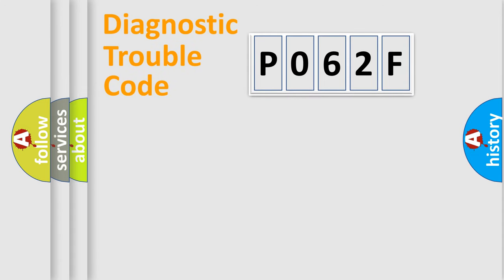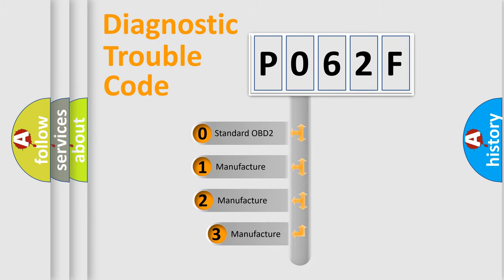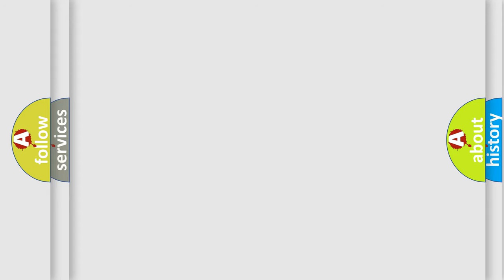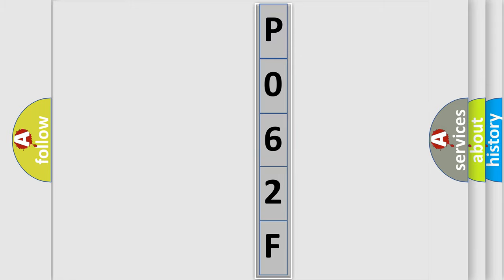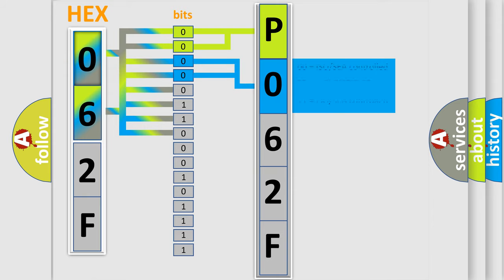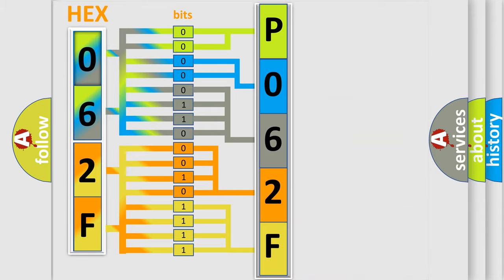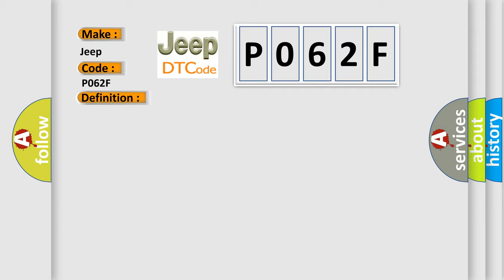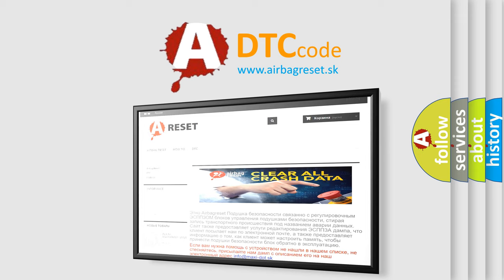DTC Jeep P062F Short Explanation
Contents:
0:21 Basic DTC analysis according to OBD2 protocol standard.
1:48 Insight into programming
2:58 A diagnostically understandable description of the Diagnostic Trouble Code
3:05 Basic error definition

Make:
Jeep
Code:
P062F
Definition:
Left Front Low Tire Pressure Sensor
Description: